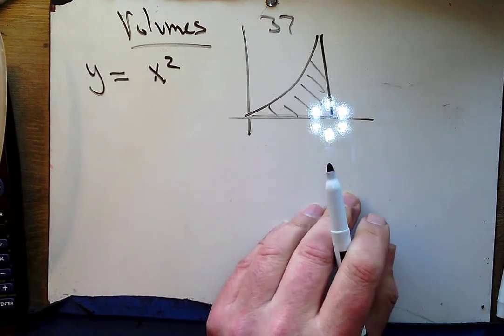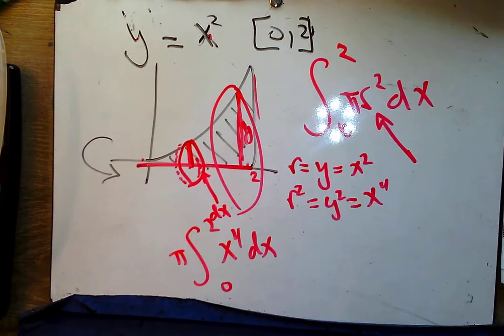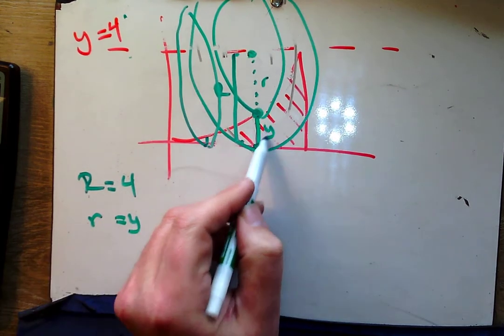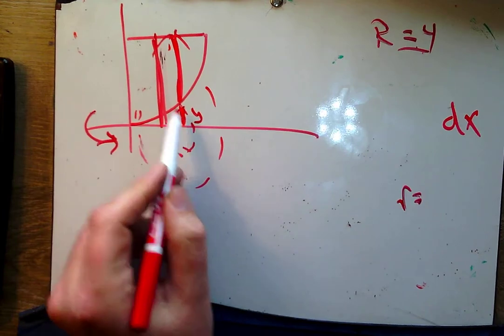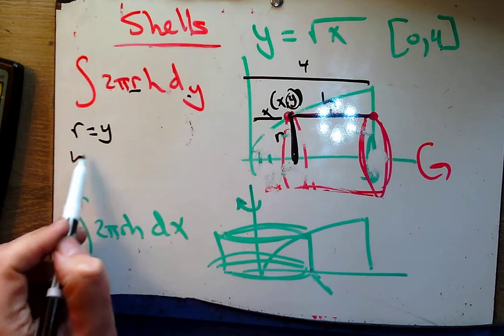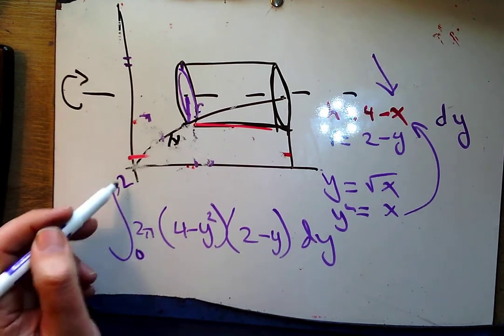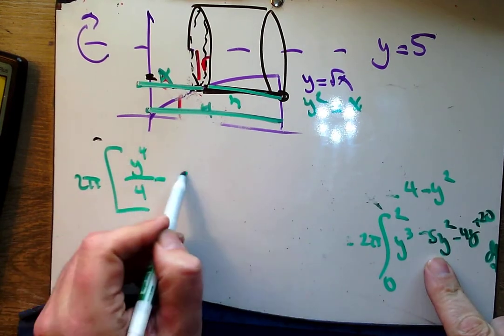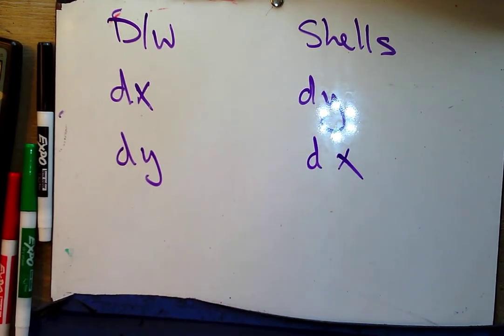Chap 8 asign 37 volumes day 3